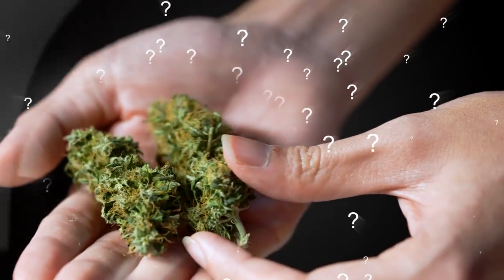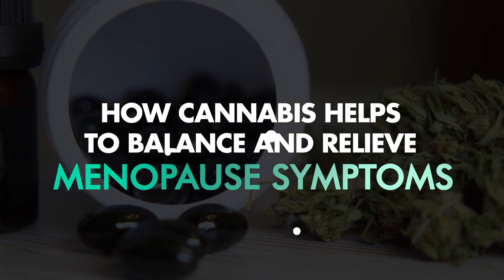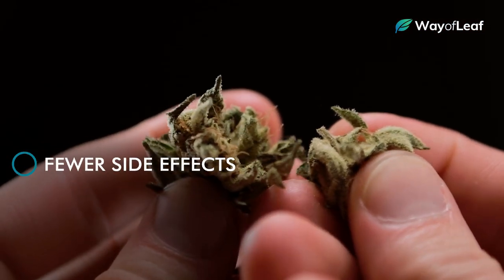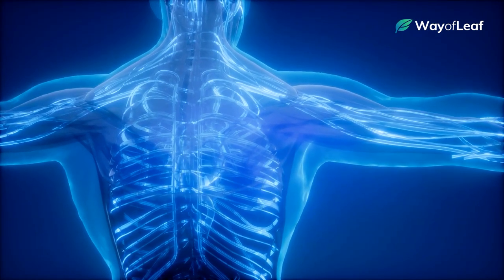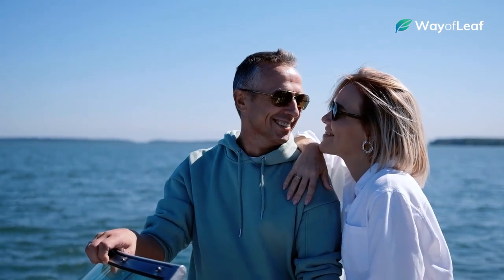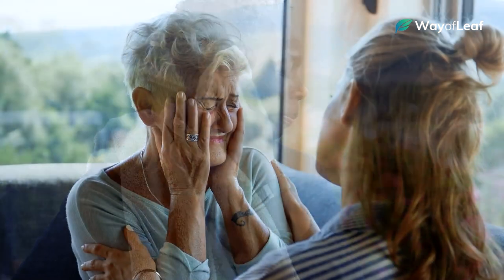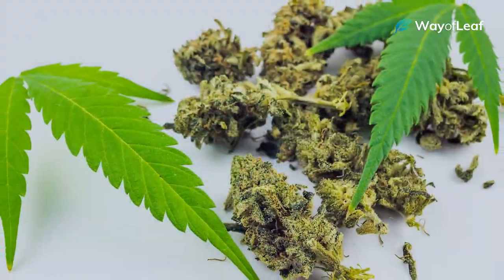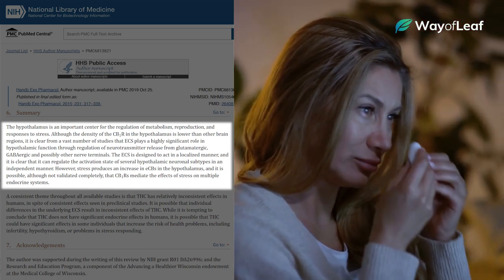How Cannabis Helps to Balance and Relieve Menopause Symptoms [420 Science Explained]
Research shows that cannabis is fast becoming the best and most preffered option for women aged 50+ that are suffering from menopause symptoms. But how does it work? How does medical cannabis actually integrate to help alleviate symptoms like hot flashes, mood swings, weight gain, trouble sleeping, and more? Continue watching to find out!